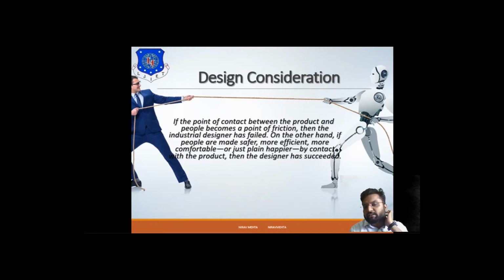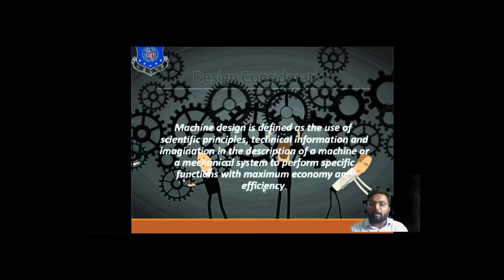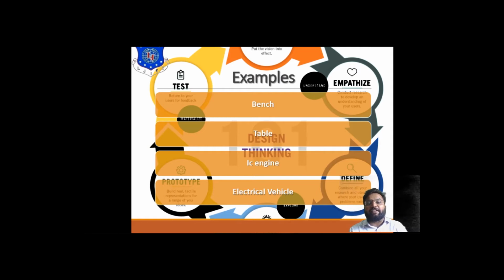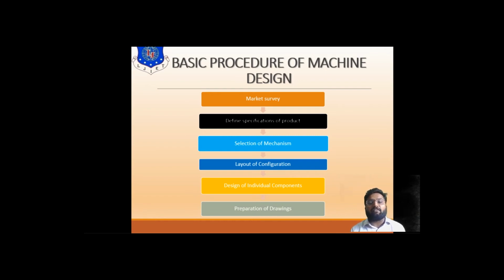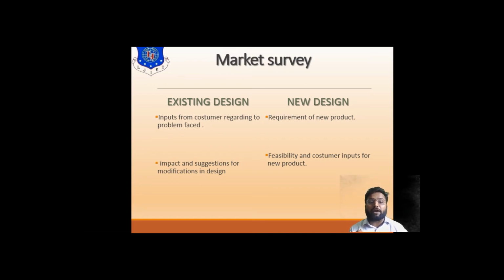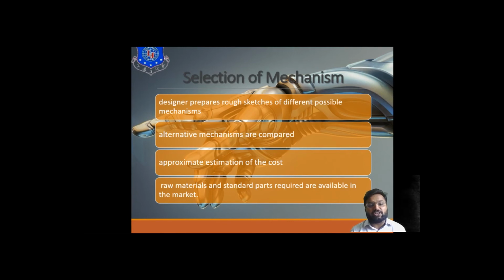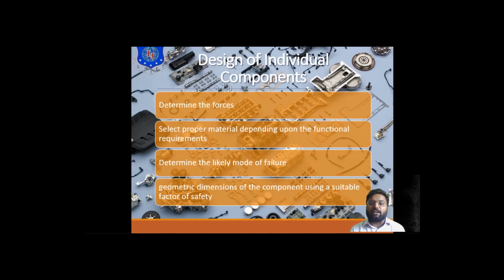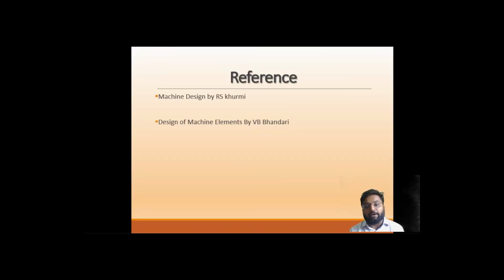L 2 Design consideration Basic Procedure | Automobile Component and System Design